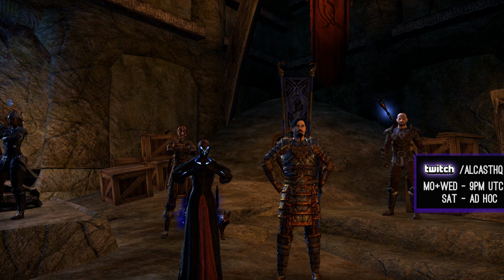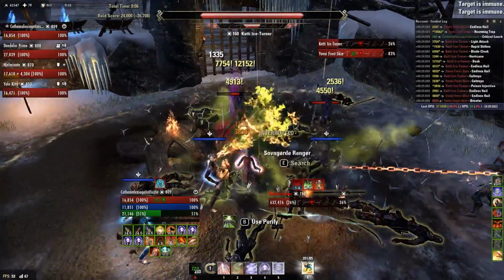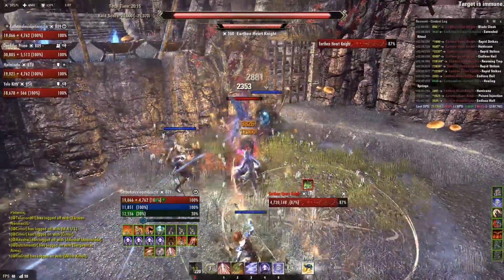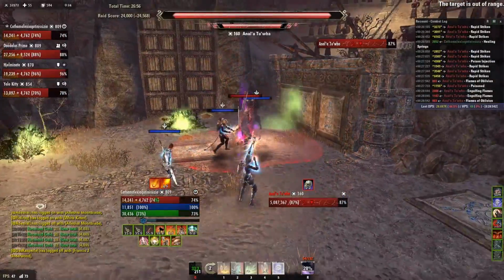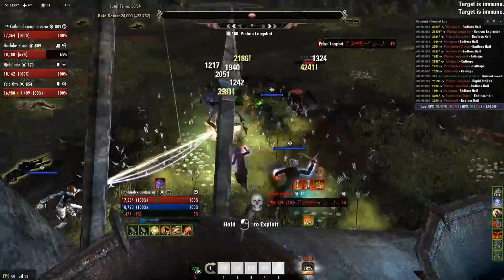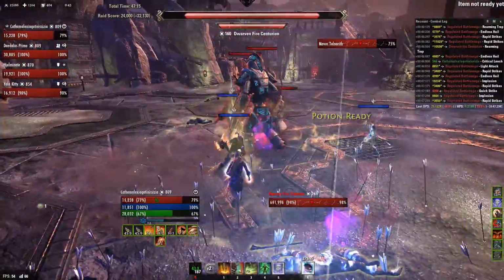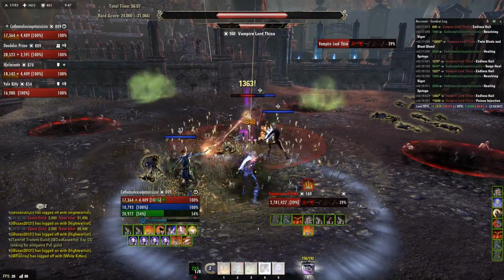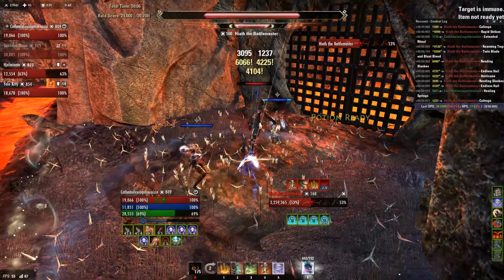Dragonstar Arena (vet) Guide by Alcast - Elder Scrolls Online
This guide takes you through each boss round, up to the final boss, so this should help you a lot if you have any issues or are new to the arena. Dragonstar Arena Guide.
Full Dragonstar Arena Guide by Alcast.
00:48 Boss Stage 1
02:27 Boss Stage 2
04:15 Boss Stage 3
06:02 Boss Stage 4
08:45 Boss Stage 5
10:55 Boss Stage 6
12:15 Boss Stage 7
14:58 Boss Stage 8
16:53 Boss Stage 9
19:44 Boss Stage 10